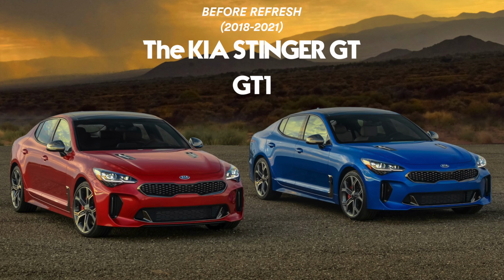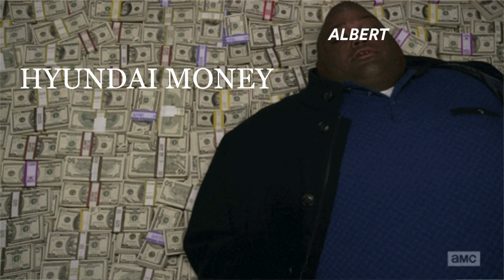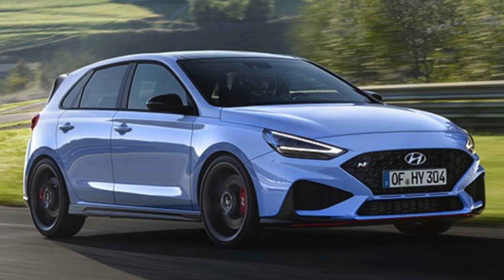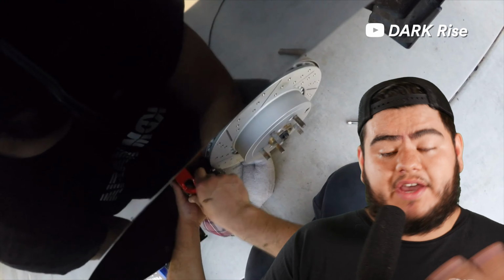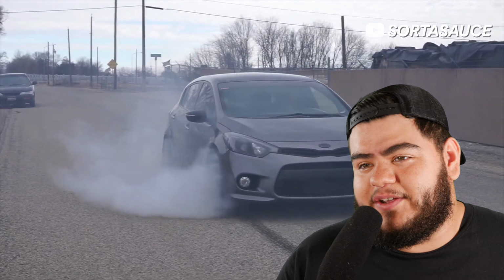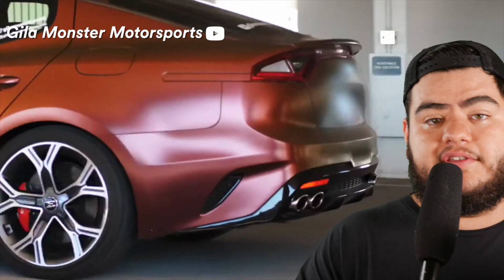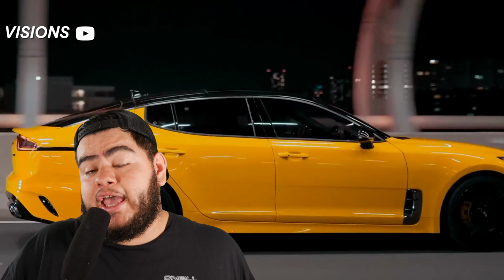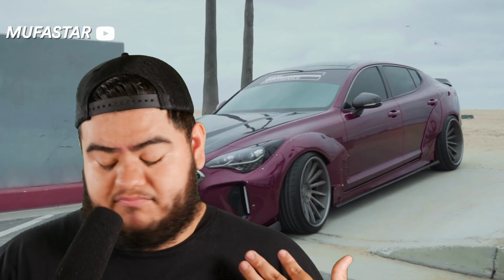5 THINGS I LOVE ABOUT MY KIA STINGER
In this video I go over the 5 things I LOVE the most about my Kia Stinger GT. This is the second part of a two part series where I go over what I hate and love about my car.

Lap 3 ProTuner (Bought 2nd Hand)

MIshi-Moto Oil Catch Can

Jalisco Carbon Fiber

Videos In The Background (In order of appearance):

"2018 Kia Stinger GT Drifts, Shows Off At 2017 SEMA — Cars.com"

"2018 Kia Stinger - Perfect Coupe!!"

"KEENDESIGN | 2018 Kia Stinger GT"

"KIA Stinger BMS Intake & BOV ((Sound Clip))"

"The new BMW X5 M and X6 M. Interview Albert Biermann. Head of Development BMW M Automobiles"

"Modified 2013 Kia Forte - 1st Gen. Sedan /// Short Cinematic"

"Kia Stinger GT Montage BURNOUTS,DRIFTS,RIPPS (UNCUT)"

"Outlaw Horses | 2019 Stinger GTS"

"Crazy Burnout!!! Kia Stinger gets new DRAG WHEELS and TIRES!"

"Kia stinger keen design stinger"

"KIA STINGER BEST Rotor Upgrade l How to install"

"CtsV BBK install on Kia Forte"

"2015 Kia Forte5 SX turbo Burnout"

"The Only Cool Kia [4K]"

"Kia Stinger cinematic film"

"Mark's Kia Stinger | 4K"

"THE STINGER RACE PROJECT : RACE DAY"

"Kia stinger drift"

"Widebody KIA Stinger | Mufastar"

"Kia stinger vs c6 nitrous vs c6"

"Bagged Wrapped Stinger"

"NEW 2021 Kia Stinger - interior Exterior and Drive"

lol.